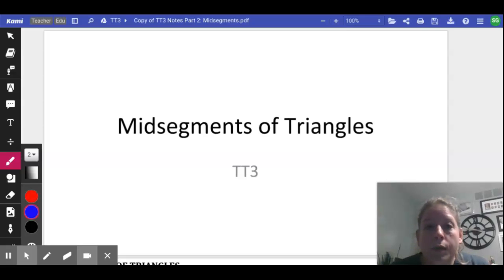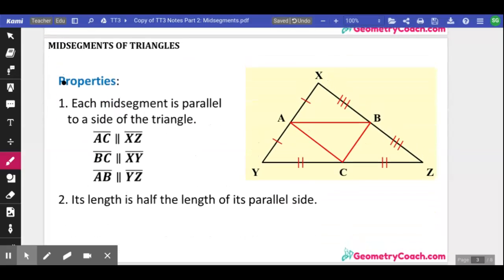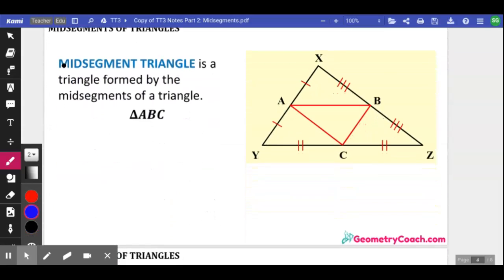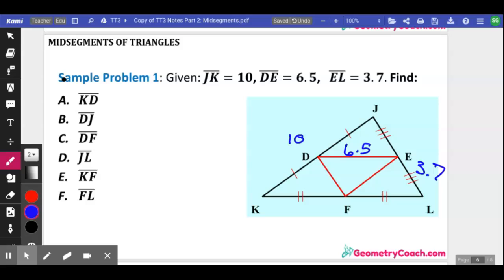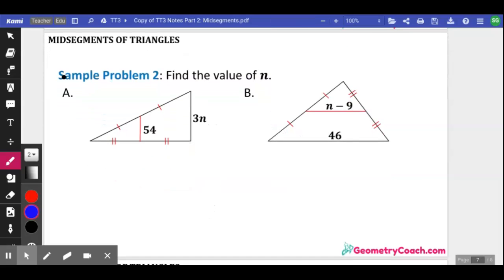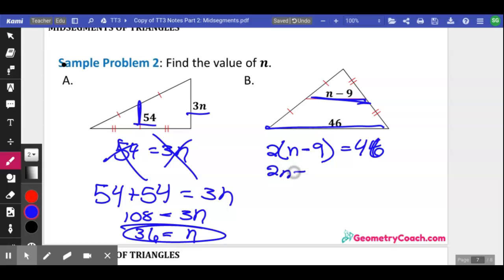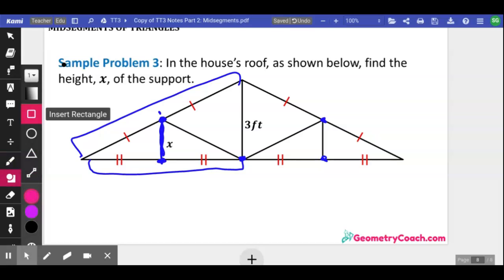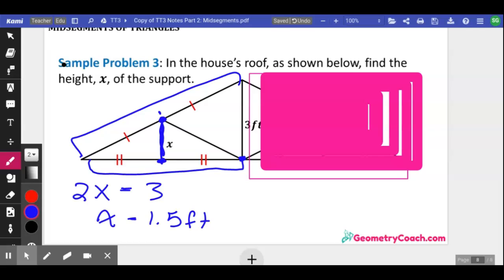Geo 12 7 20